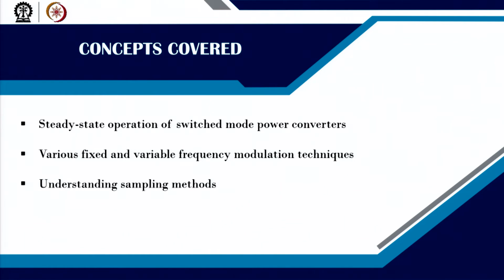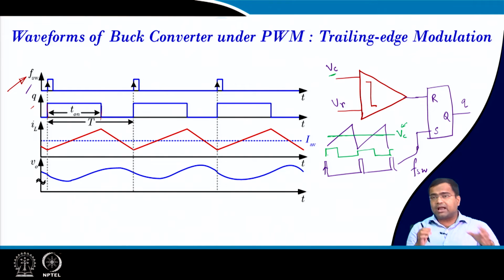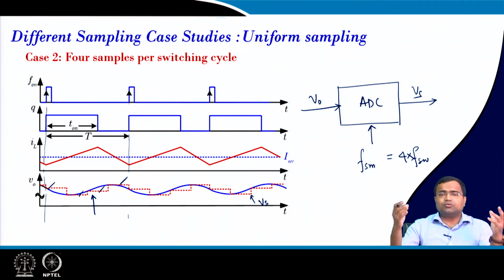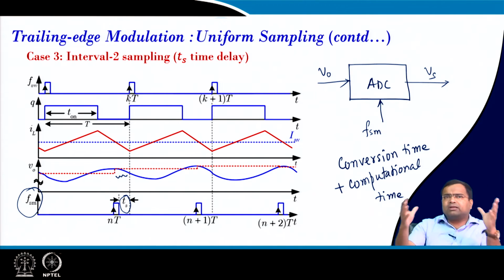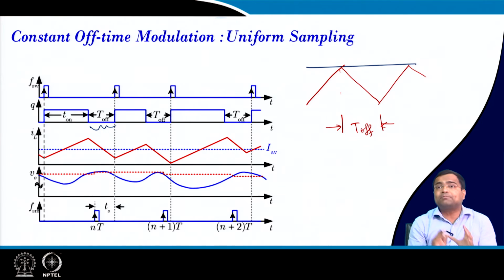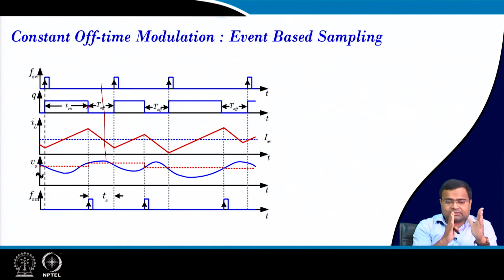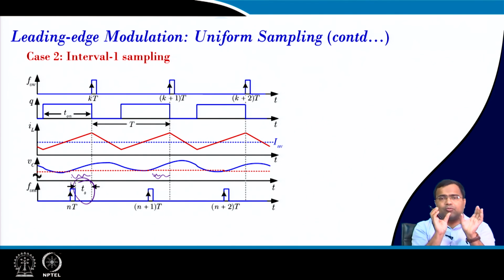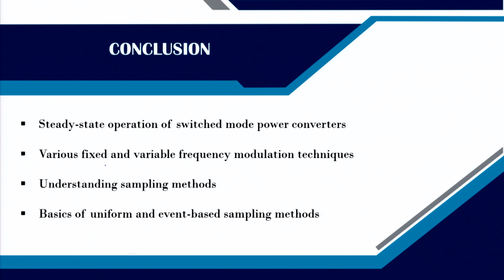Lecture 11: Basics of Sampling under Fixed and Variable Frequency Modulation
1. Steady-state operation of switched mode power converters.
2. Various fixed and variable frequency modulation techniques.
3. Understanding sampling methods.
4. Basics of uniform and event-based sampling methods.